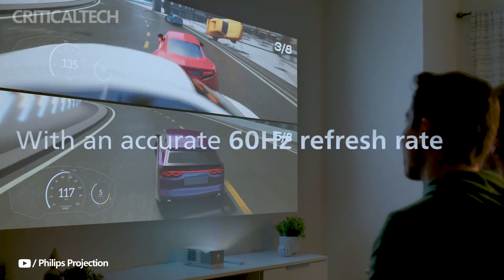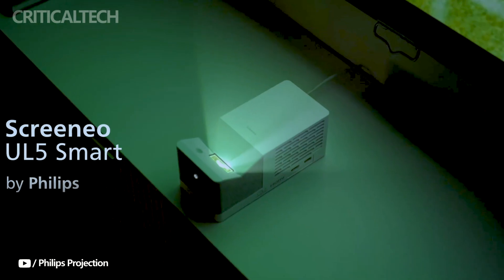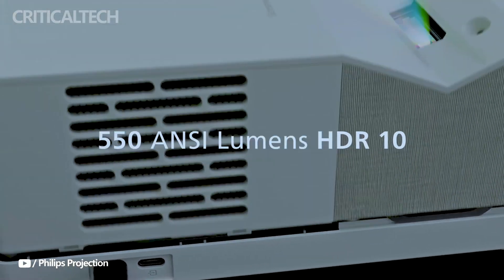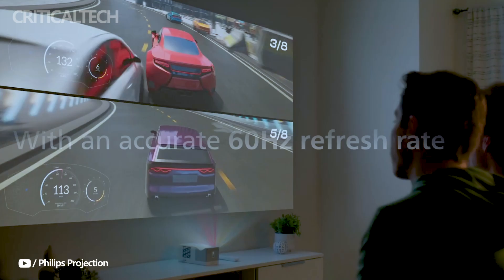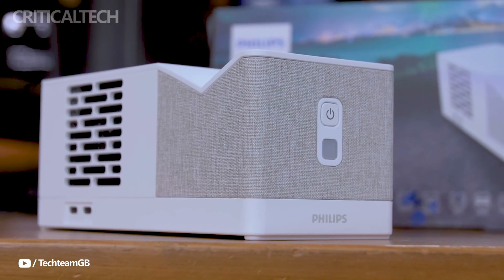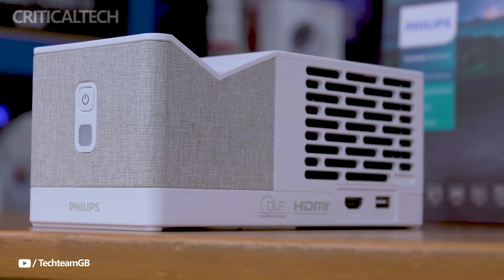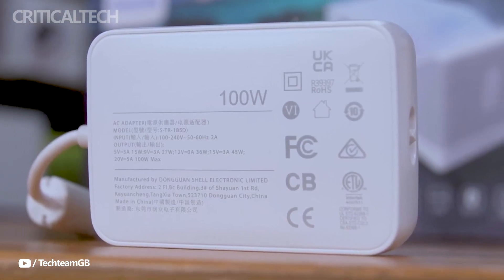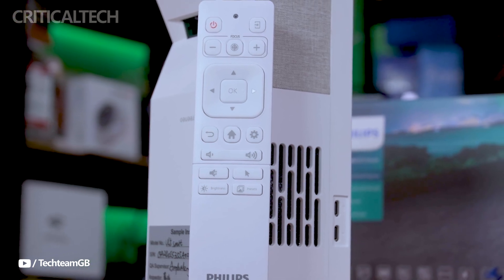Philips Screeneo UL5 | Ultra-short Throw Smart RGB Laser Projector 2024!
Philips Projection has launched a crowdfunding campaign on Indiegogo to raise funds for the Screeneo UL5 smart projector.

Screeneo UL5 is an affordable ultra-short throw smart projector. The cost of the device on Indiegogo is $789, and at retail it will be $1,406. The amount of collected funds has already exceeded $900,000.

The new projector is a smart RGB laser projector with advanced triple RGB technology, which is capable of projecting an image with a diagonal of 100 inches from a distance of only 20 inches.

Screeneo UL5 has compact dimensions — 8 x 3.7 x 3.4 inches. The maximum brightness of the display is 550 ANSI lumens, the resolution is Full HD. The projector works on the Philips LuminOS platform, supports popular streaming services, is equipped with a DLP chip and a triple laser light source that separates red, blue and green colors.

The distance between the projector and the projection surface can be adjusted to change the size of the image without a noticeable decrease in brightness or clarity. The projector also automatically corrects keystone distortion and focuses when setting up.

Screeneo UL5 has a wide selection of ports. It can be installed horizontally or vertically.